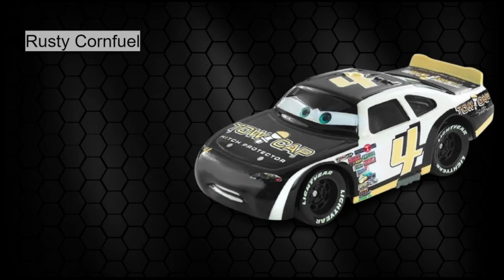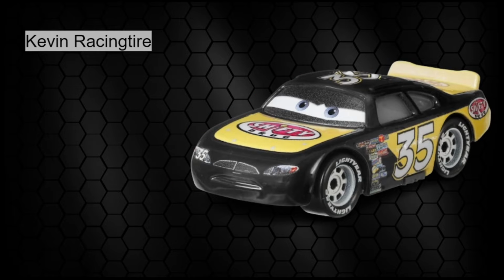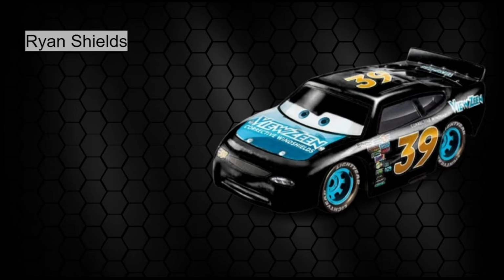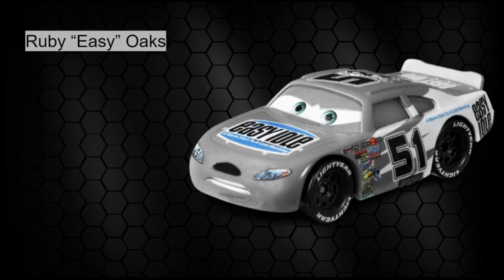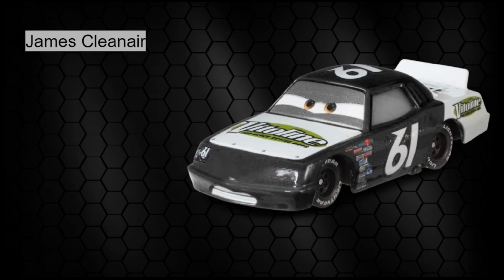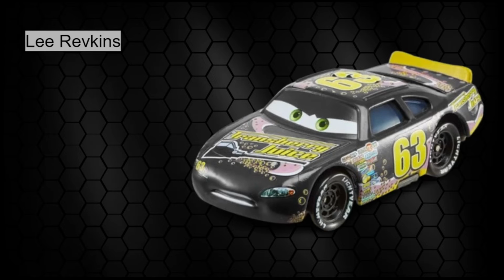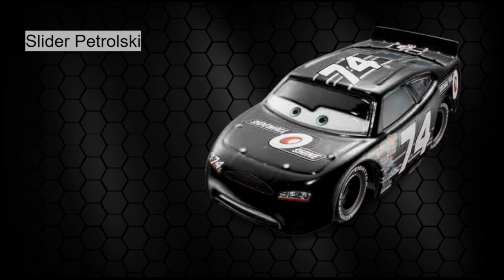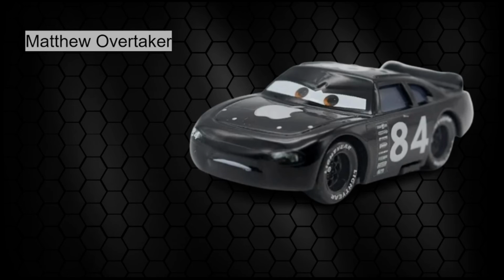Custom Disney Pixar Cars Blackout Racer Edits - 36 Cars 1 Piston Cup Racers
The edits merchant (me) is back, this time with 36 (really 34) edits of the original Cars 1 Piston Cup Racers, now blacked out! Enjoy!